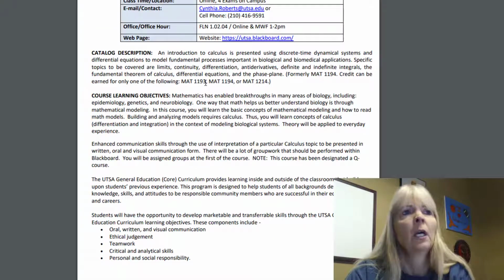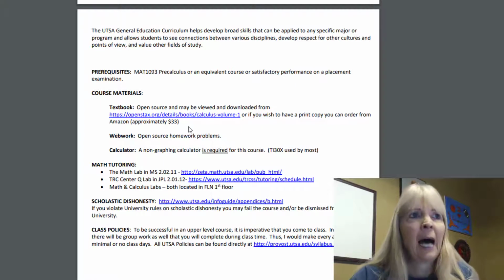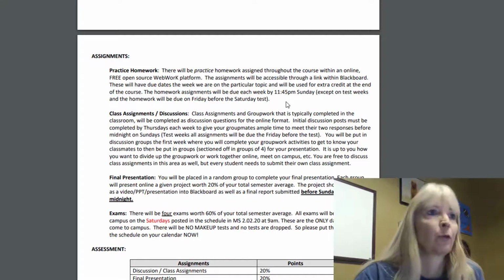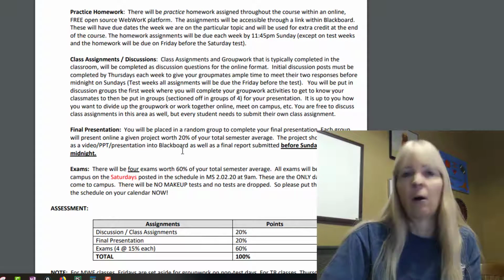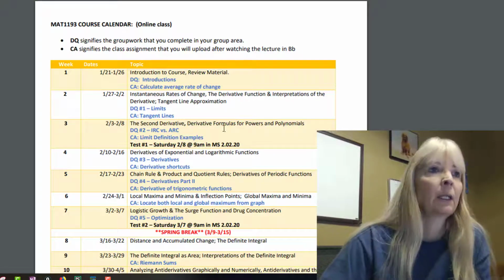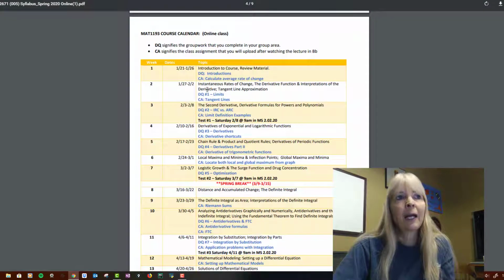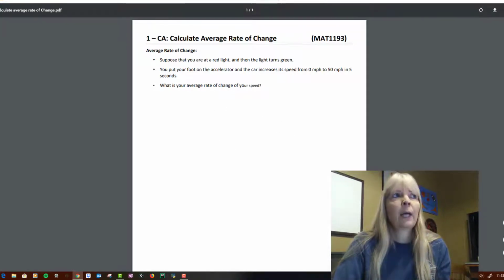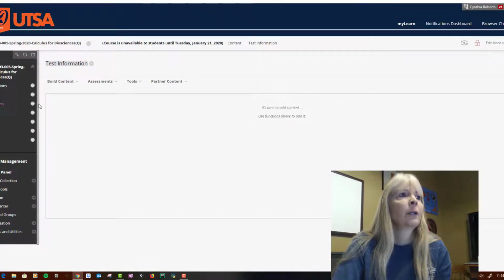MAT1193 Welcome Video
Welcome to Spring 2020 Calculus for the Biosciences